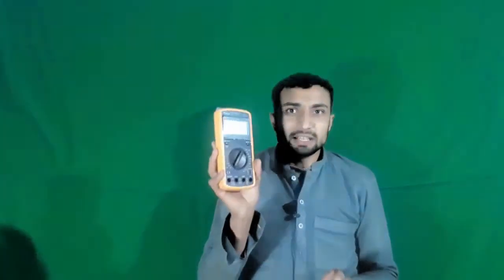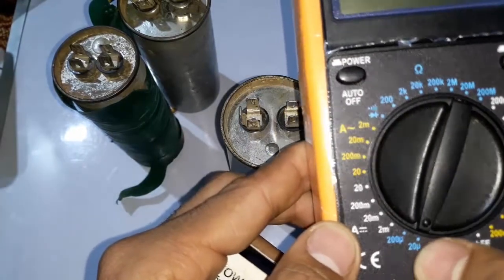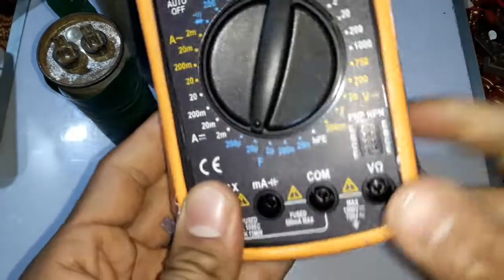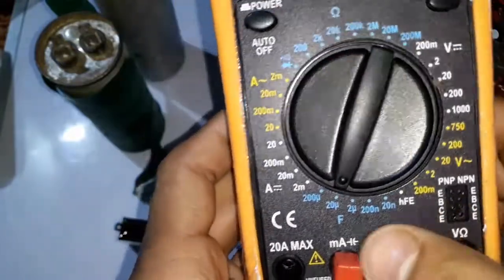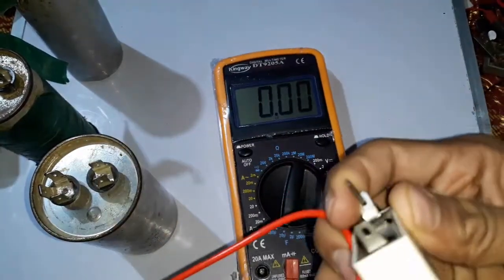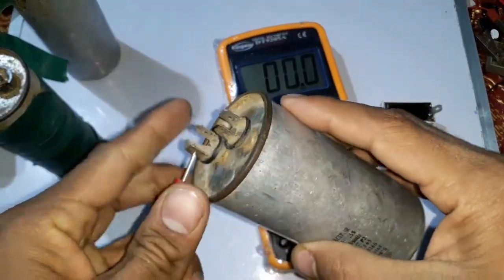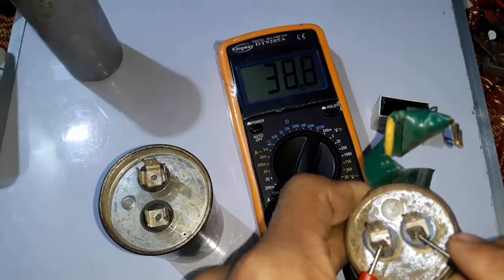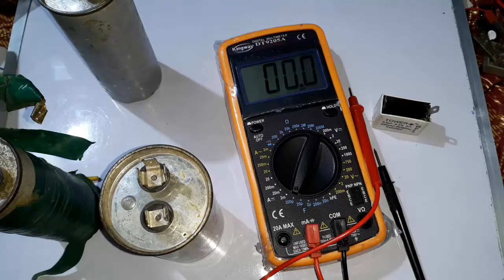How to Test Capacitor with Multimeter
This video is about the capacitor testing using digital multimeter in English language. This the complete guide of testing or checking the capacitor using multi meter.